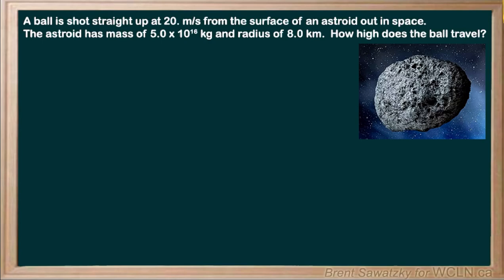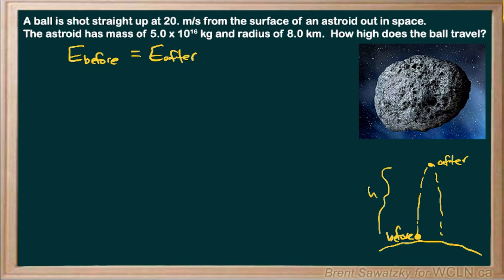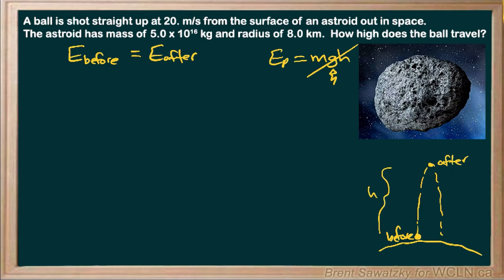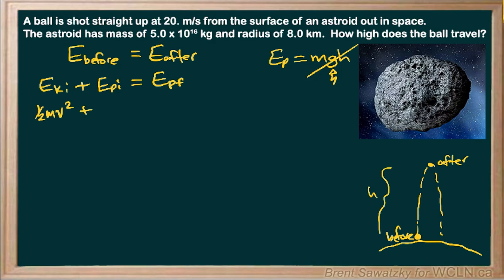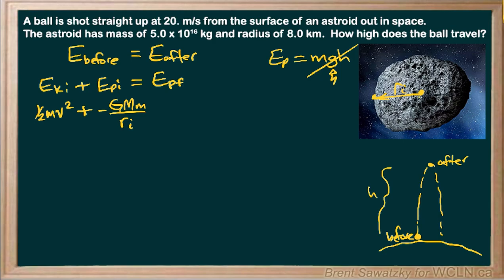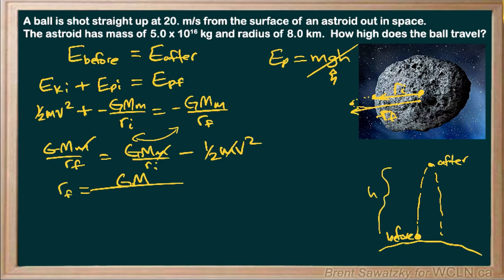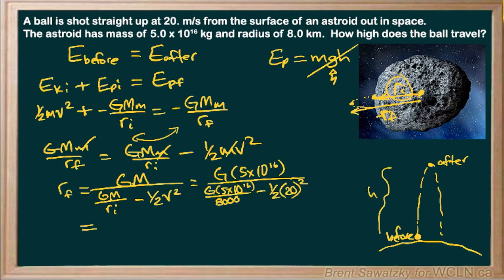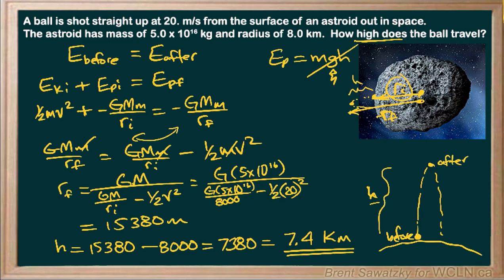WCLN - Physics - Energy in Space - P1_ex1